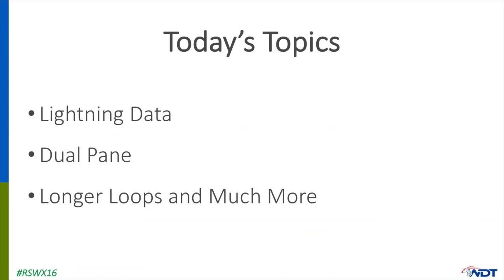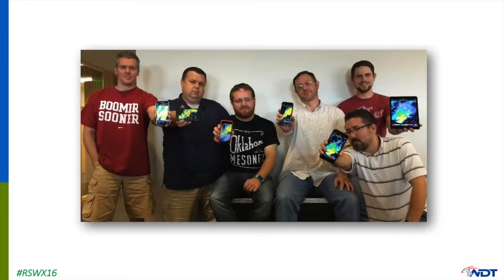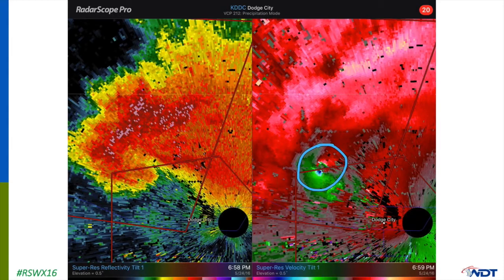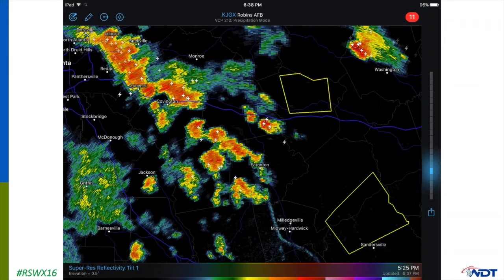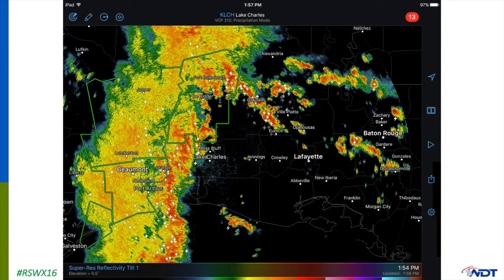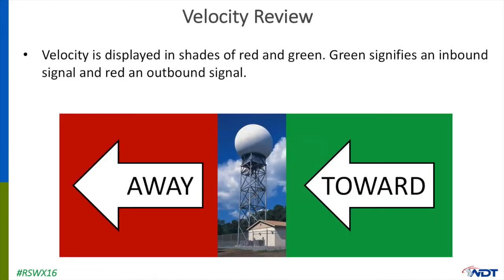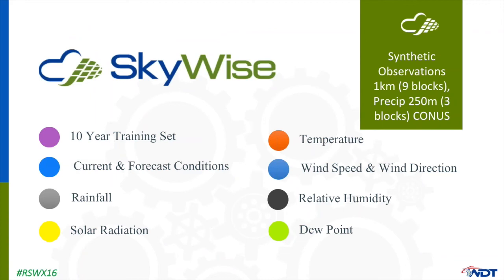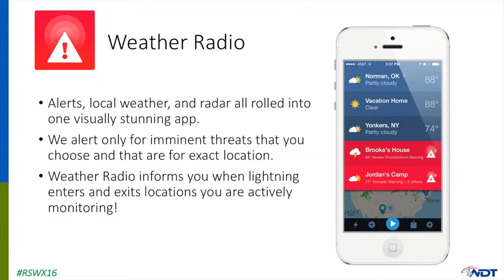RadarScope Lunch & Learn - Lesson 4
This video is about RadarScope Lunch & Learn - Lesson 4